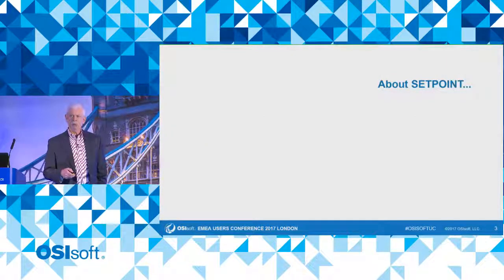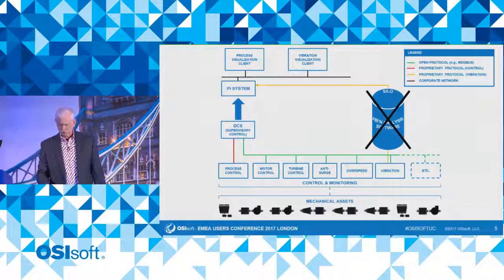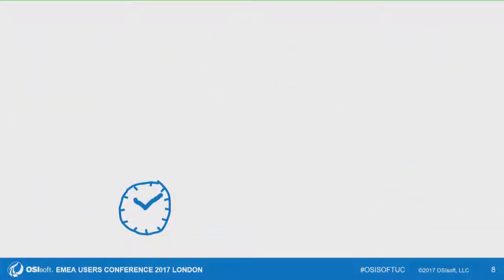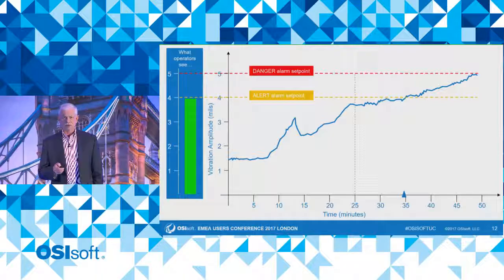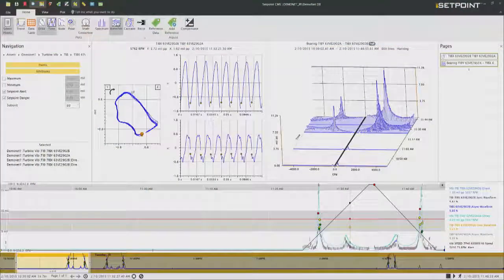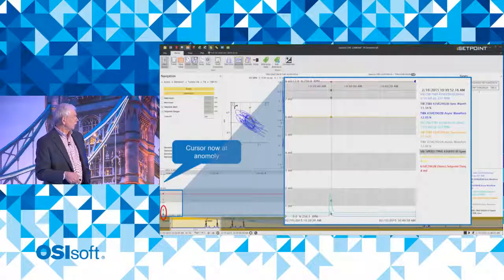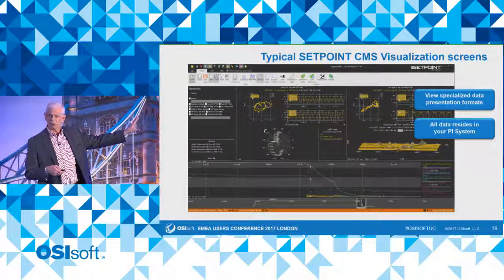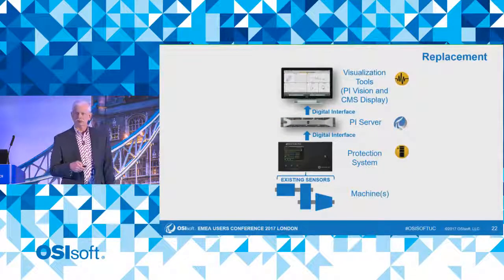Using Your PI System for Full Featured Vibration Monitoring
Steve Sabin - VP of Marketing and Product Management for Bruel & Kjaer Vibro, explains how their innovative SETPOINT product uses the OSIsoft PI System to provide full-featured vibration monitoring that is fully integrated with rich process data.